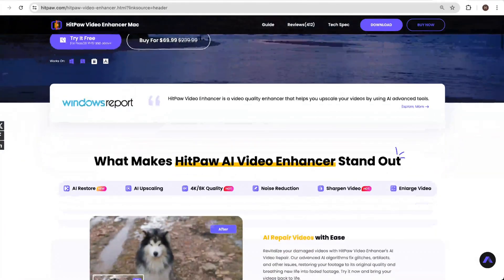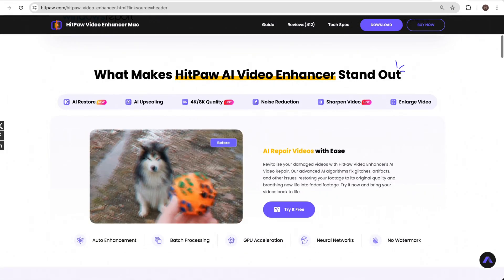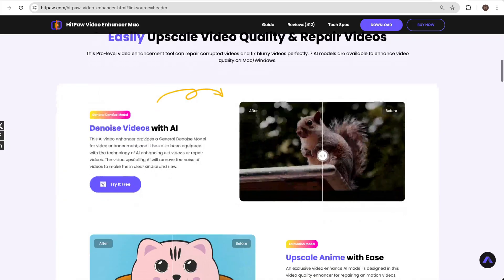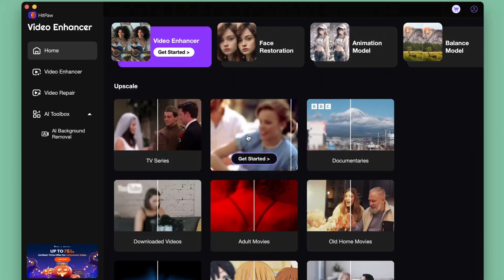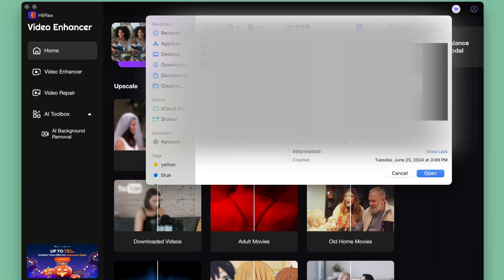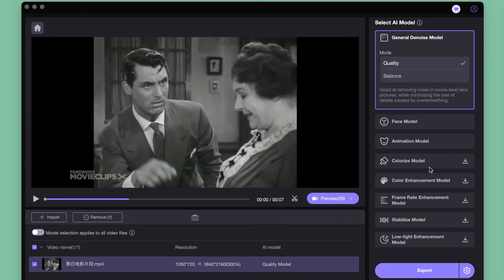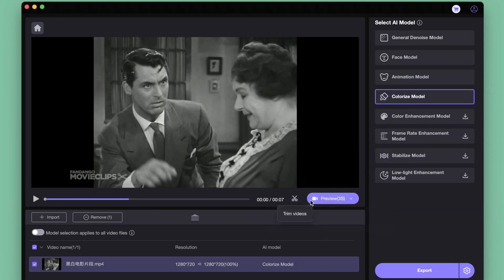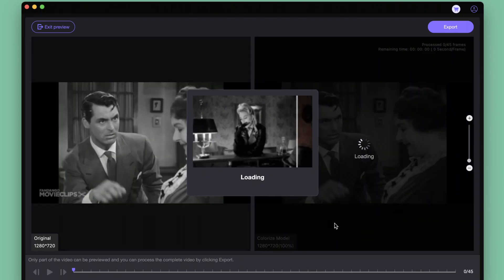How to Colorize Black and White Movie with HitPaw(2024 Tutorial)